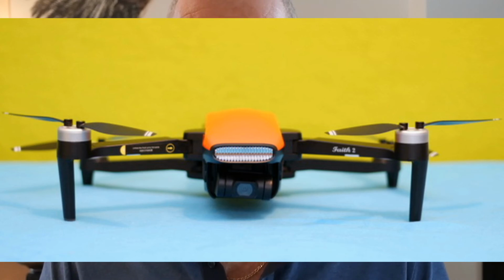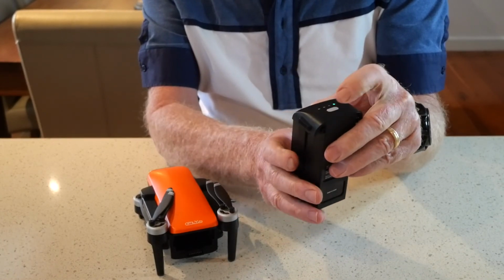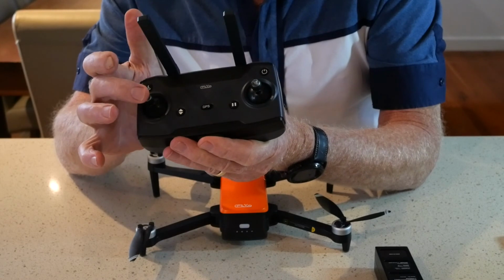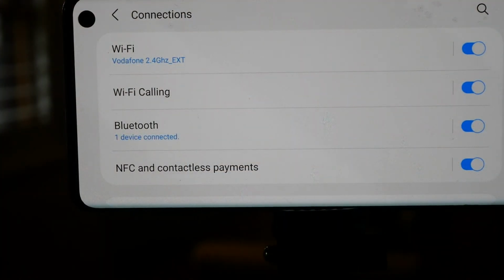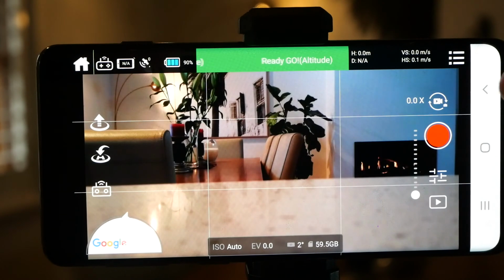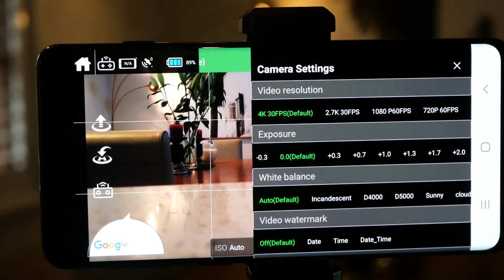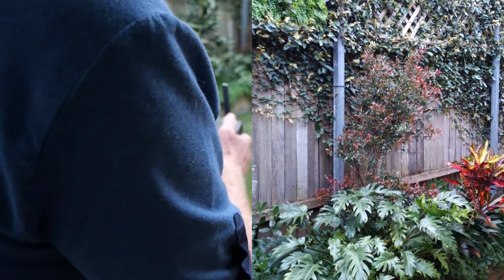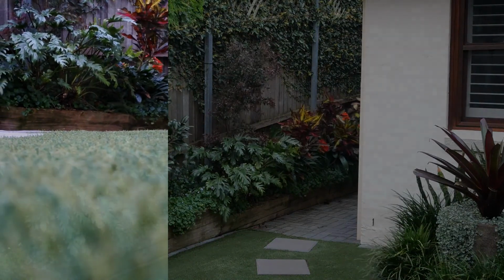C Fly Faith 2 Review and how to fly - Best budget drone of 2021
This video talks about the C-Fly Faith 2 product features and operation, giving entry level users an idea how to fly the drone, it also covers the C-Fly Faith 2 app and operation, this along with live demonstration and at the end some general drone footage taken with the drone should provide an interesting and informative watch with music.

Tips for the beginner:

In addition to the video here are a few tips to flying:

To start make sure you are behind the drone e.g. you are looking at the big green solid light on back of drone. Use joysticks very gently and one at a time when your learning

1. Left joystick - push up to take off and down to land, in the neutral position the drone should hover at whatever height you have taken it to without too much drift providing you are in GPS mode, only fly when you have ten + satellites locked in.
2. Left joystick again, rotate drone on its axis, left = rotate left & right = rotate right
3. Right joystick - push up to increase speed (fly forward) in neural position you should be stationary, push down to fly backwards towards you
4. Right joystick again - push stick to left = fly left, push stick to right fly right

Master this with small distances and heights to start and practice take off and landing in various locations

Note: if you rotate the drone on its axis to face you the right joystick operation is reversed, e.g. push up brings it back towards you push down takes it away from you push left drone moves to your right and push right moves it to your left. This is probably the hardest thing to get to get comfortable with

Once you have all this mastered start flying in squares, one direction then the other then rotate the drone toward you and do the same, then do circles, once you have mastered this try all of it at different heights

Remember to always have the controller antenna facing the drone